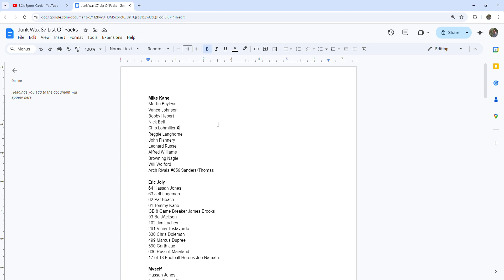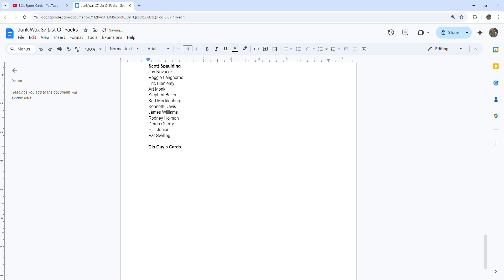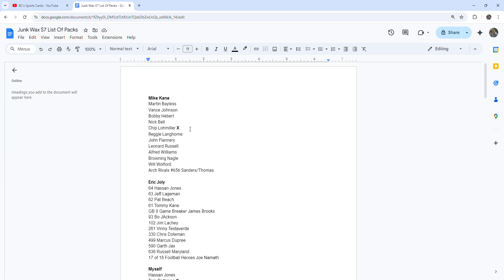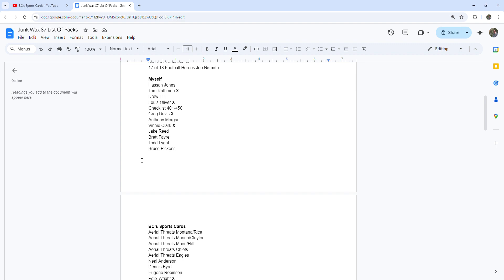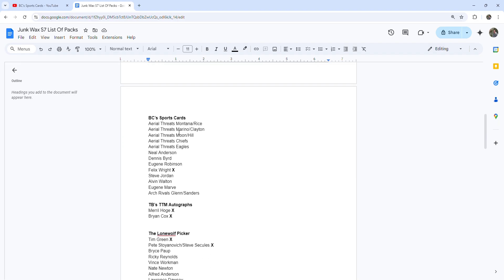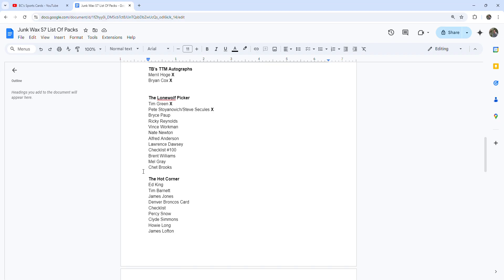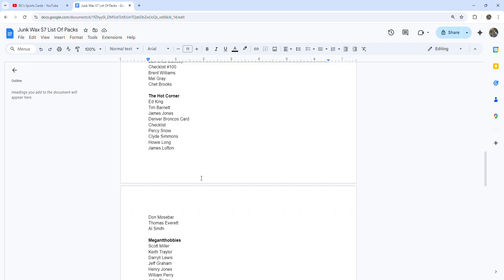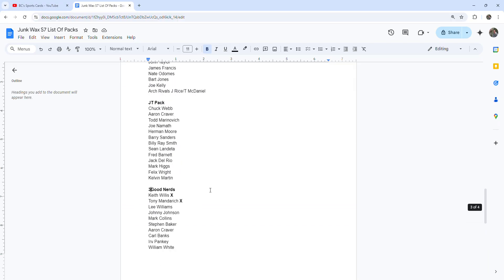Junk Wax TTM Challenge Season 7 Update - #1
The intro was designed and made by my sister or LavenderFaerieTale.
All rights to this photo belong to the artist do not distribute.

Created with Movavi Video Editor